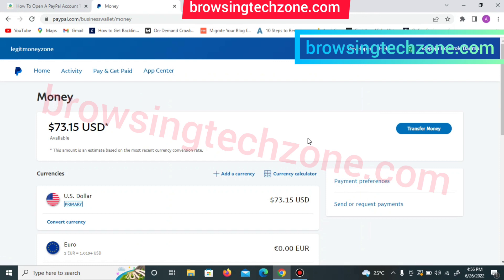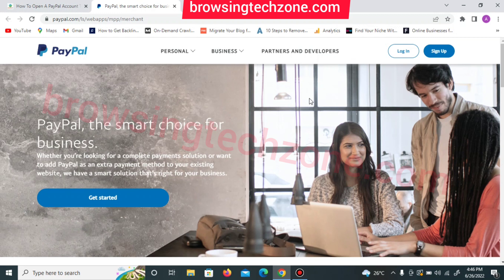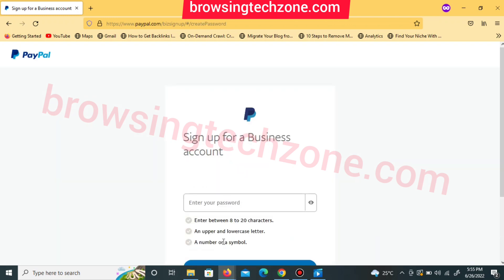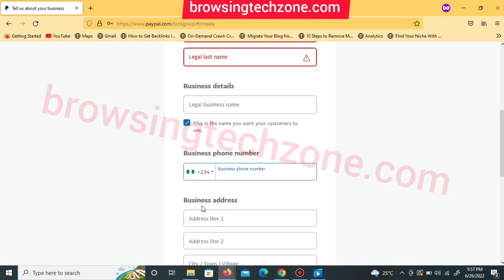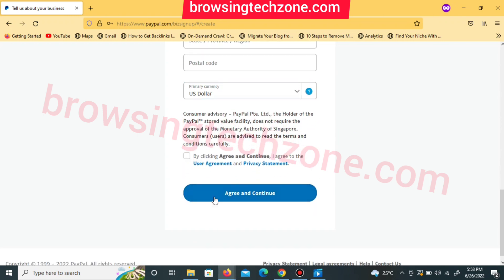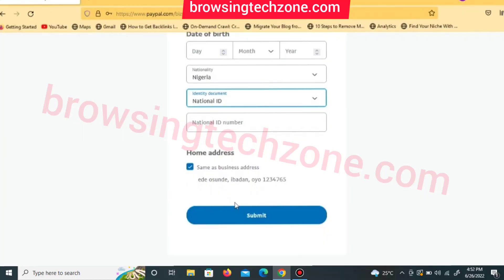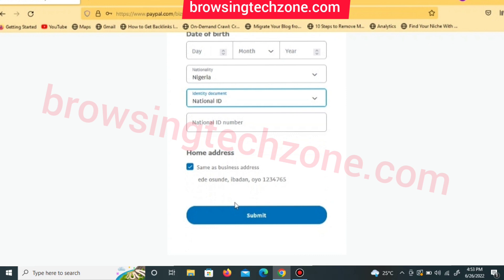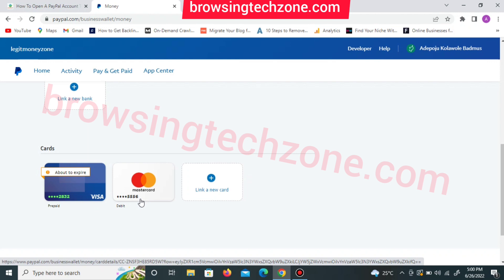How To Create A Verified PayPal Account That Can Send And Receive Money In Nigeria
Here is a detailed guide on how to create a valid PayPal account in Nigeria.

It's no more a breaking news that Nigerians are not allowed to use PayPal and this has been limiting some individuals in sending and receiving money across border

But worry no more, there is a solution to that and at the end of this video, you will be able to

How to verify your PayPal account and use it without any form of difficulty.